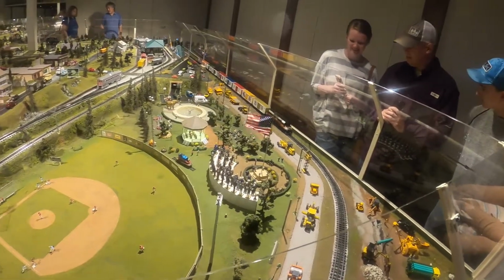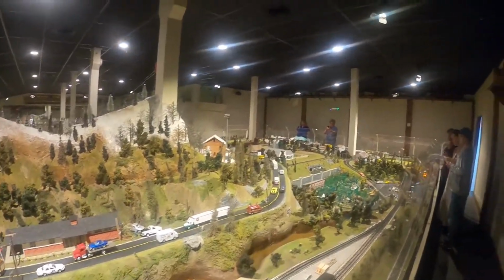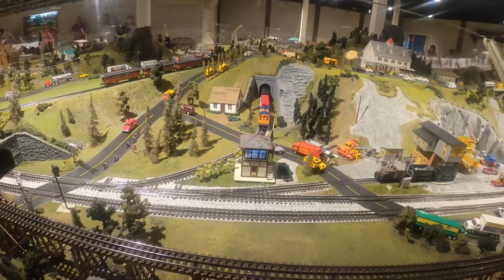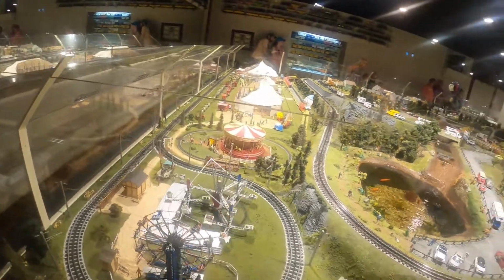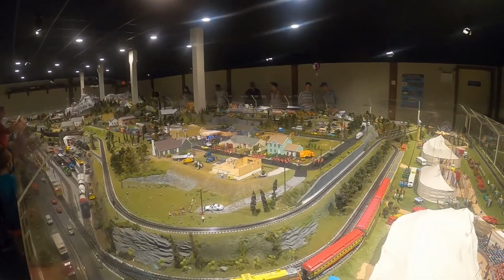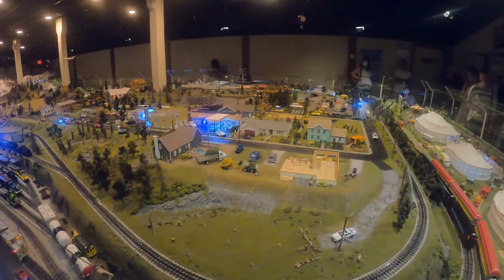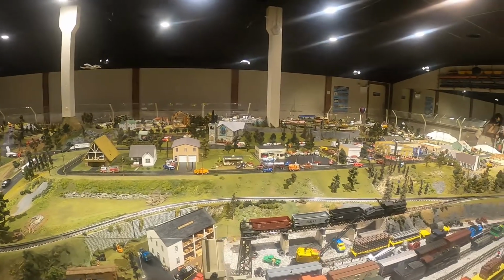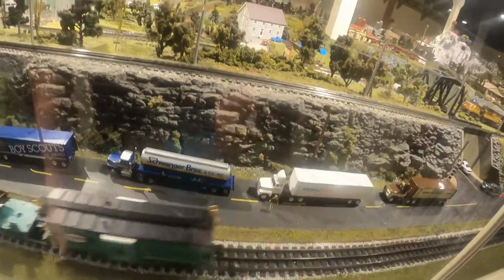Choo Choo Barn Train Layout/Strasburg, Pa.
train sites and ho scale train modeling,visiting train museams and tutorials on building and painting ho scale modes rail road kits. also on this channel will be travel adventures full of roadside attractions, history and more.